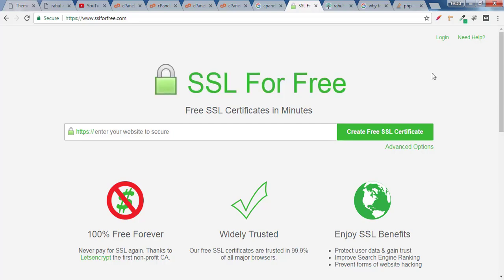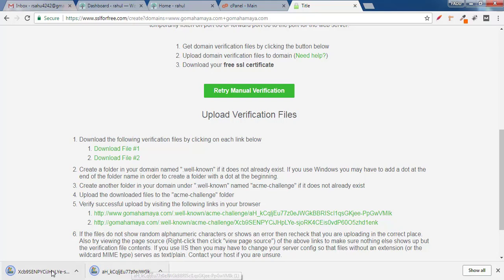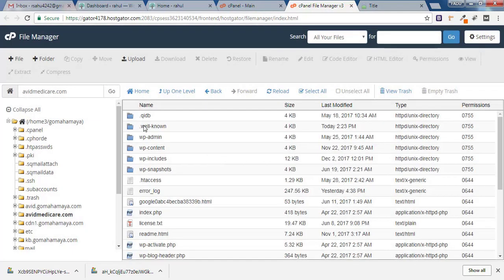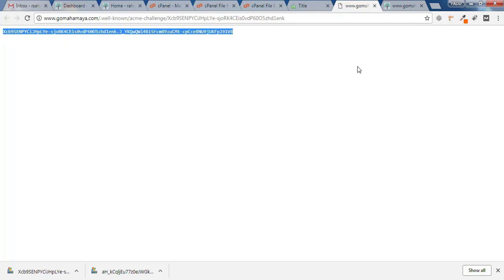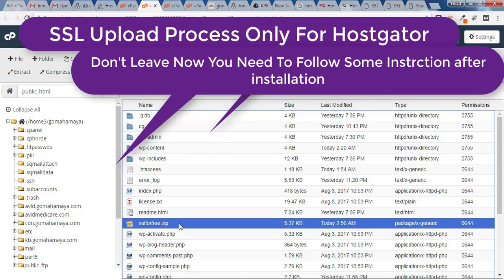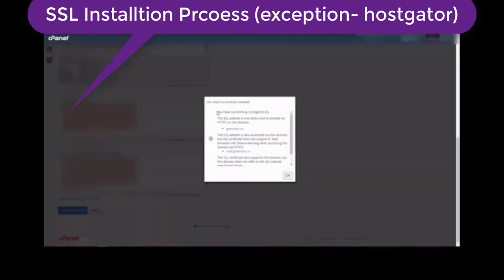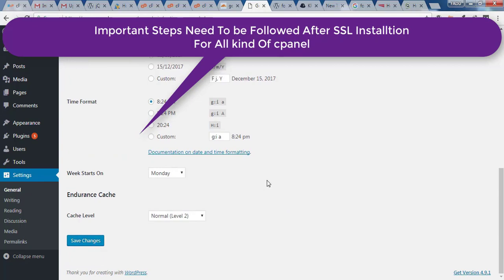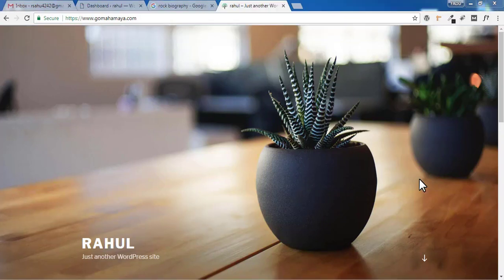How To Get SSL For Free Trusted SSL Certificate For Your Website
Learn How to get Free SSL . Free Trusted SSL certificate for your WordPress website For Hostgator and GoDaddy . By this method you add https in your website .

Don't purchase hostgator hosting they are charging huge amount of money from you guys All hosting company provides free SSL installation and that option will be open for you but hostgator block that option just to make money from You guys . even hostgator doesn't have malware cleaner . Hostgator have server response time issue .
Hostgator guys migrate your website to fastcomet you can save lots of money
You can get this free SSL in GoDaddy , bluehost , ipage and hostgator etc. so never pay 💰 for sale always install free ssl

Force ssl on website via .htacess

RewriteEngine On
RewriteCond %{SERVER_PORT} 80

High Performance Hosting must try